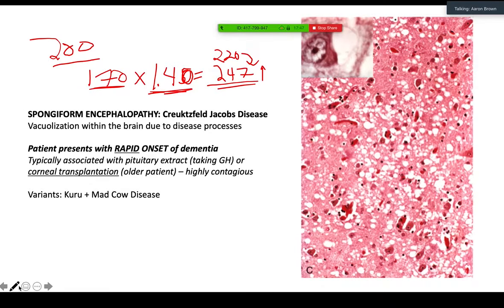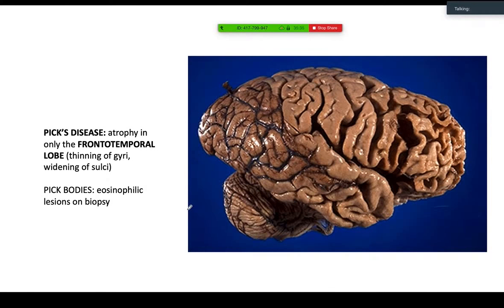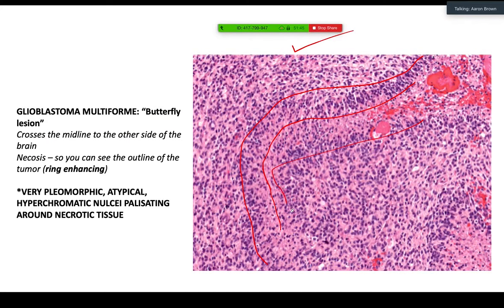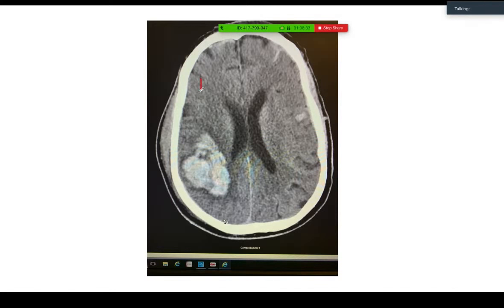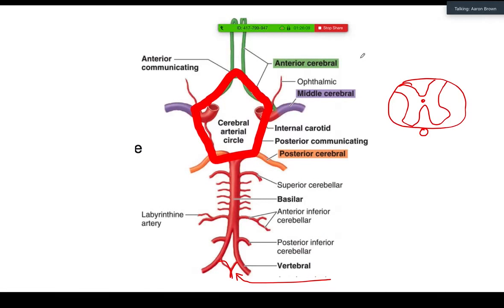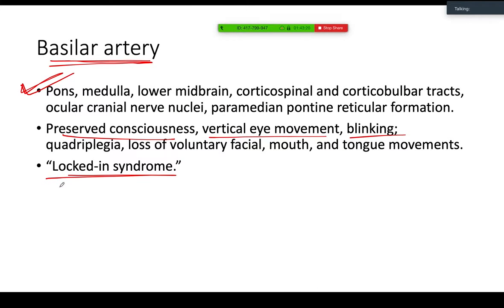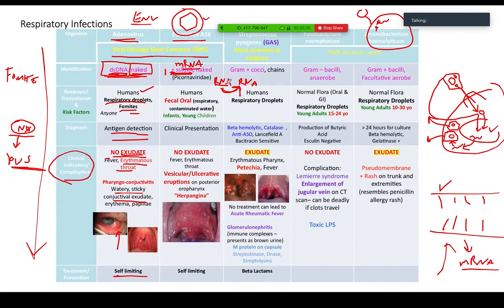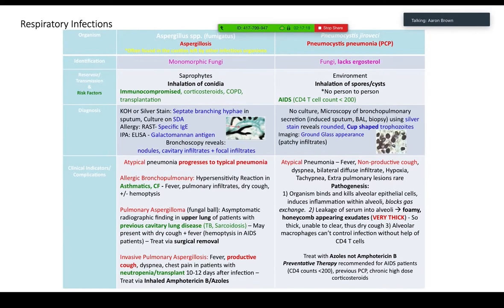Neuro for USMLE Step 1 - Lecture 2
In this lecture we finish a discussion of Neuro Pathology and begin our review of Microbiology!